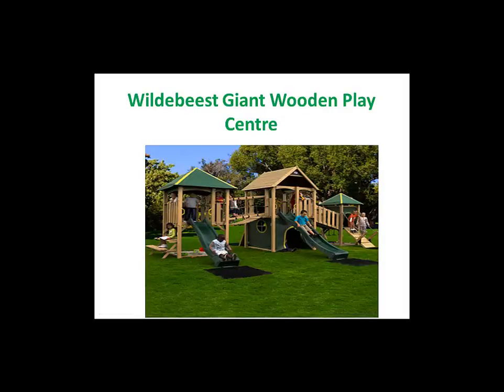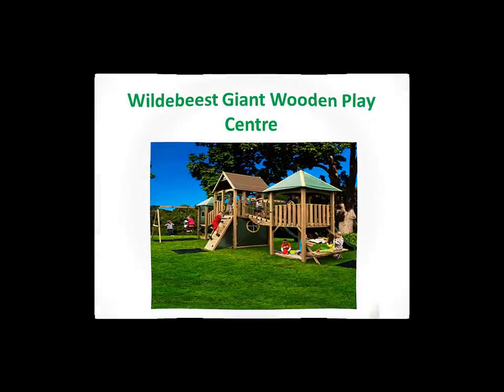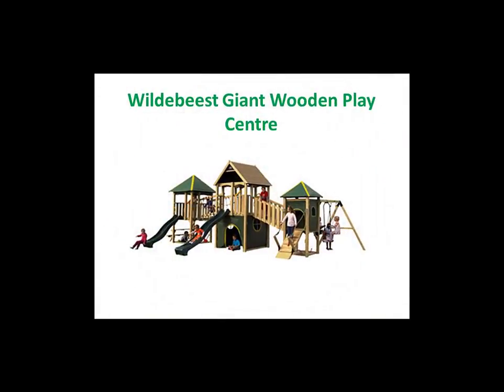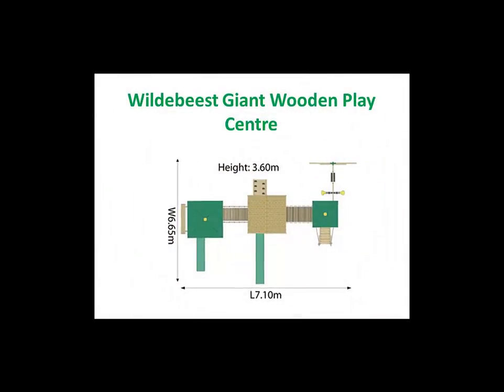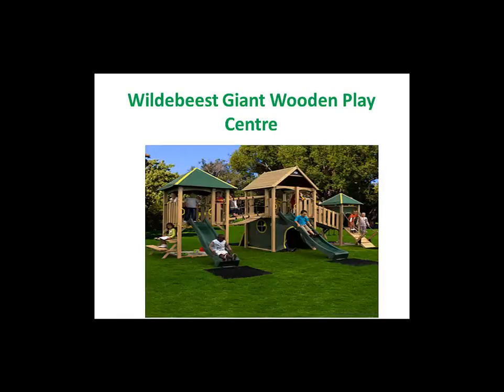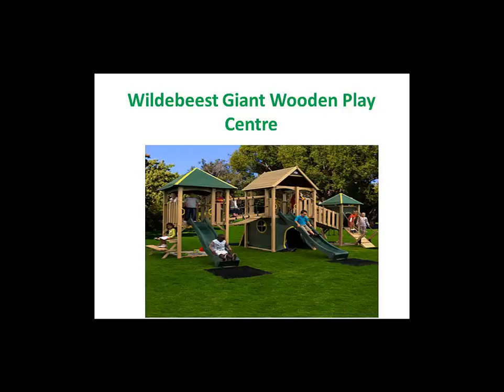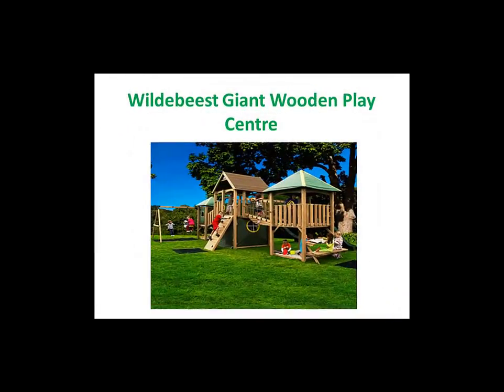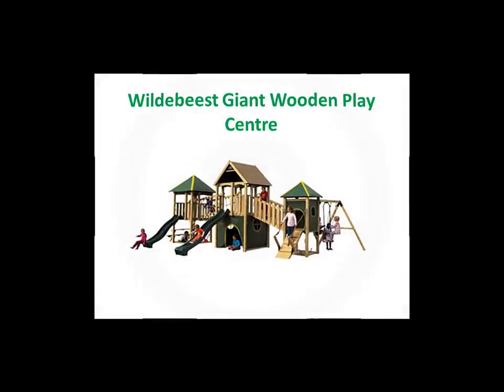Wildebeest Play Centre Climbing Frame